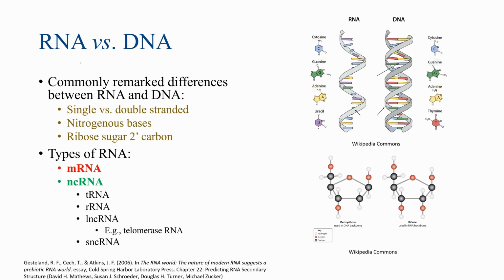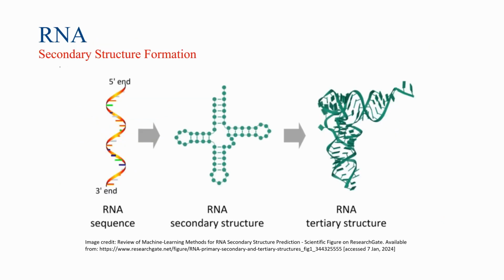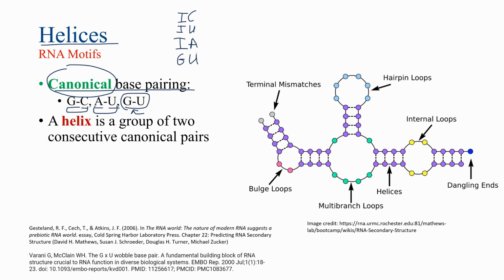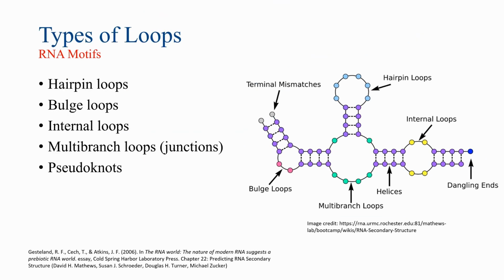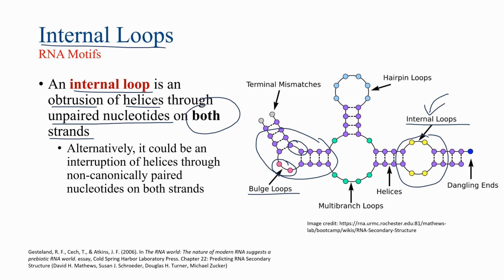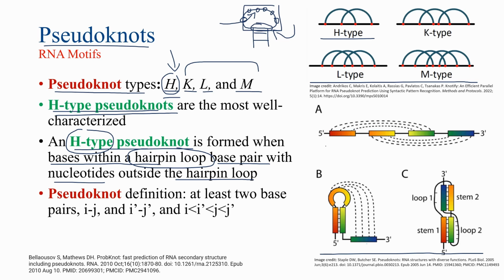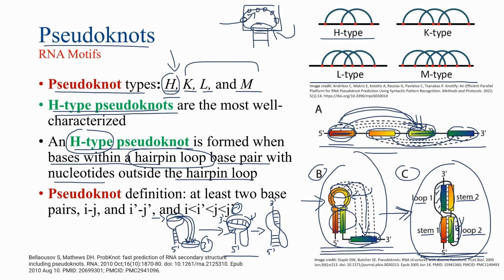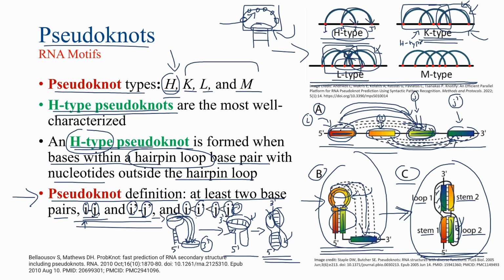Introduction To RNA Secondary Structure Motifs